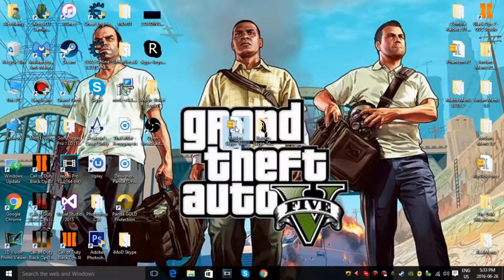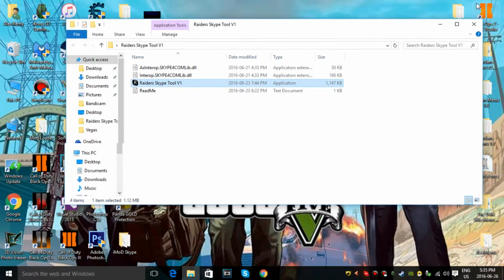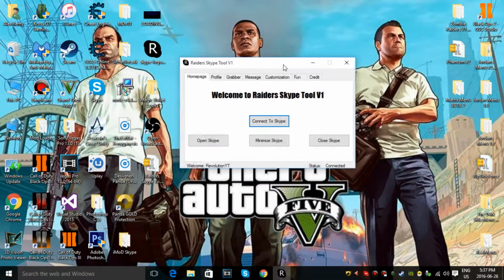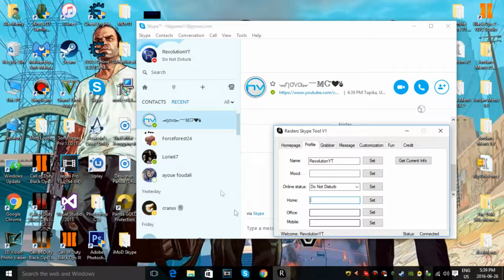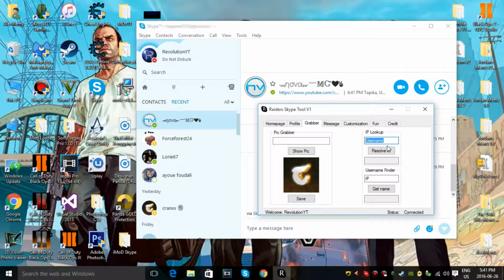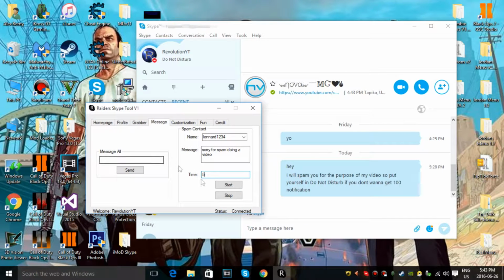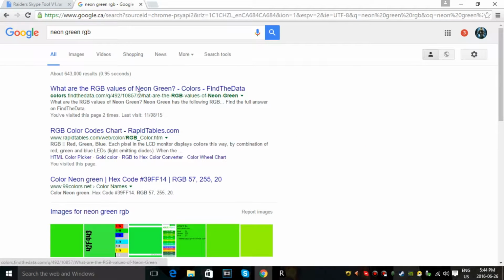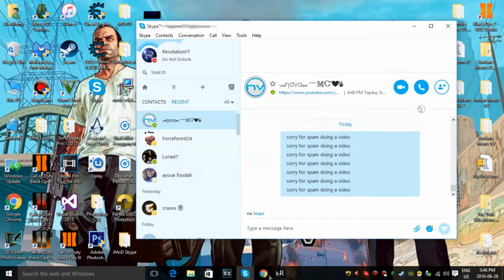SKYPE TOOL // RAIDERS SKYPE TOOL V1 // MADE IT MYSELF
Hope you enjoy this skype tool
Remember to like if you want a V2

Peace